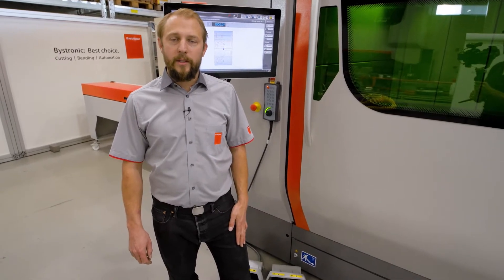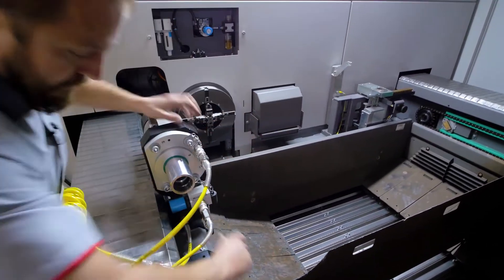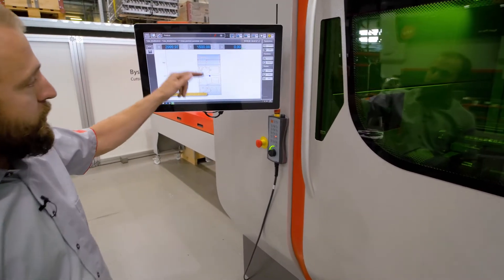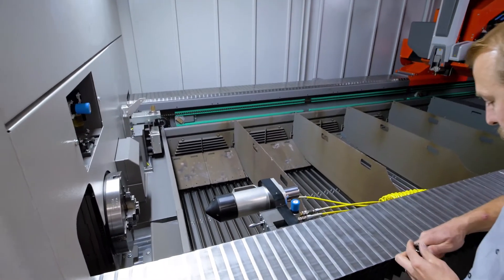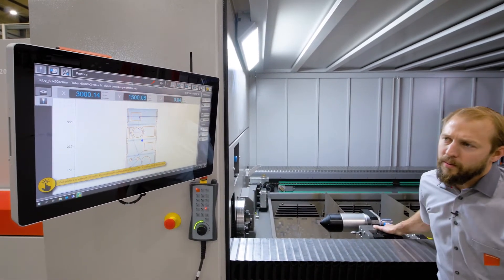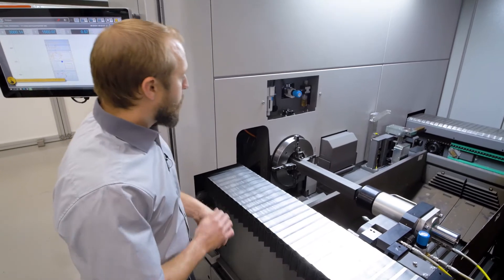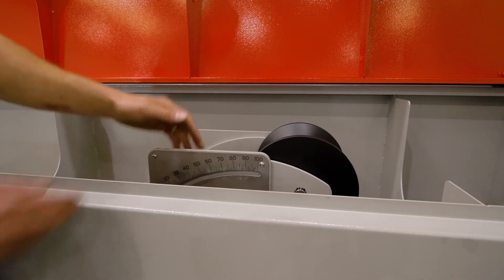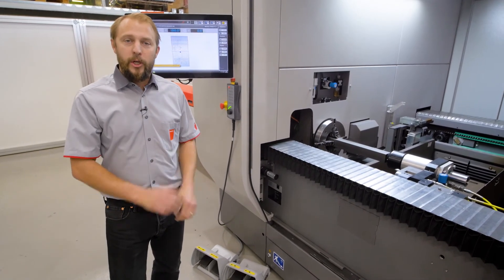Bystronic Laser Cutting System features: Rotary Axis (English)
The ByStar Fiber 3015 & 4020 can be equipped with a CNC rotary axis that is installed in the side of the machine frame. This function enables operators to switch between flatbed laser cutting and tube processing in just a few simple steps. Lasercut tubes can be connected to create assemblies without the need for an expensive welding jig.